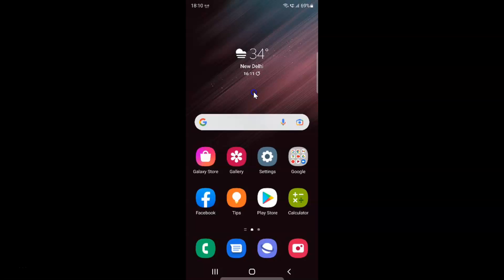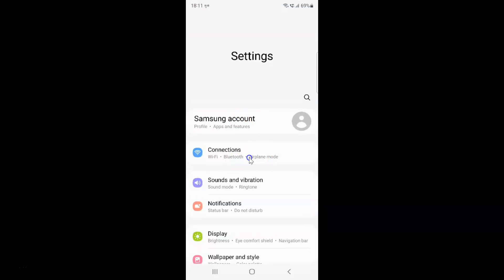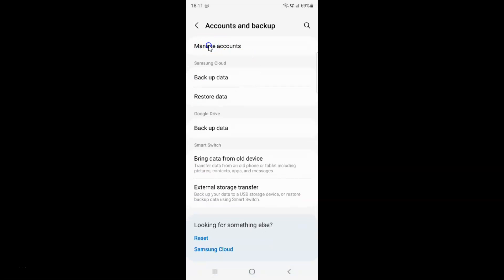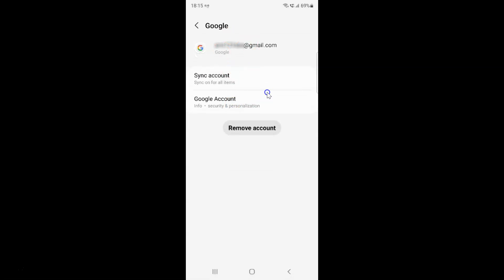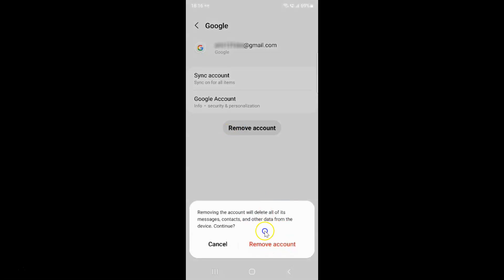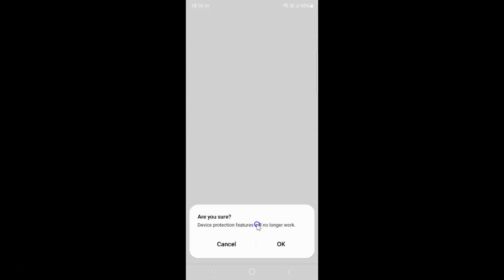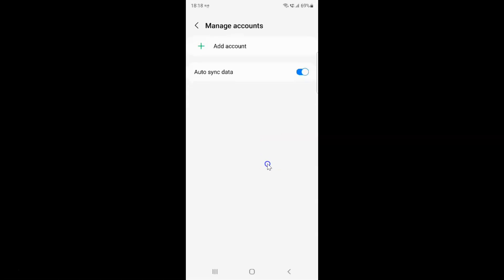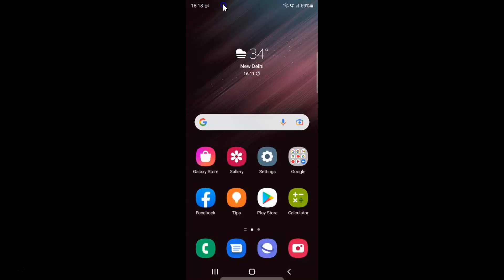How to Remove your Google Account On Samsung Galaxy S22 Ultra?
Hi guys, In this Video, I will show you "How to Remove your Google Account On Samsung Galaxy S22 Ultra."